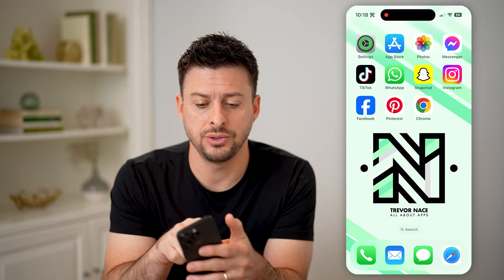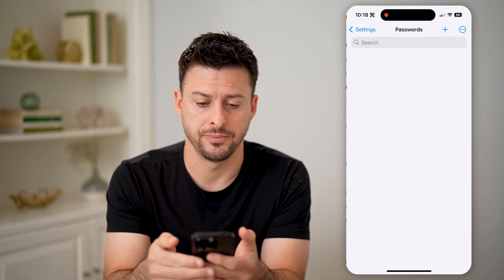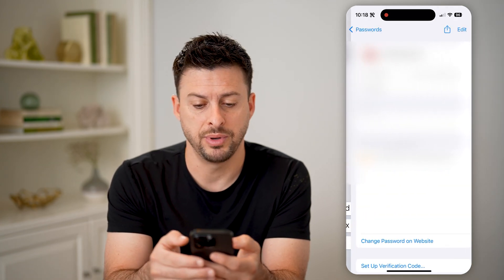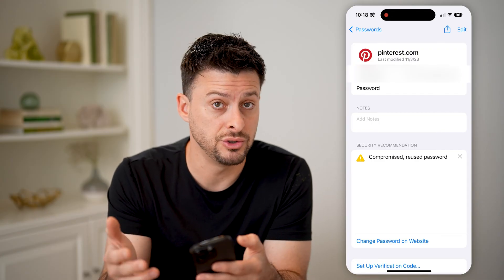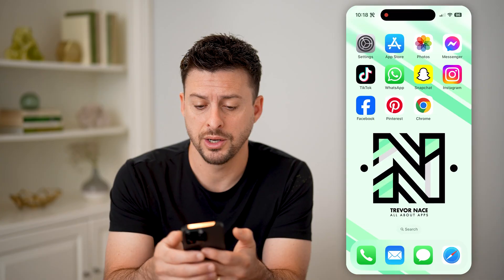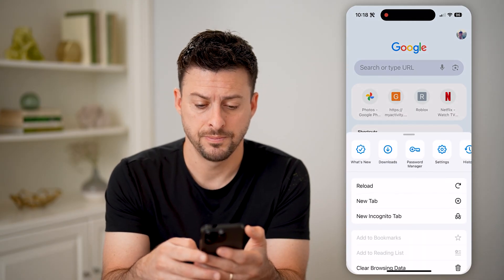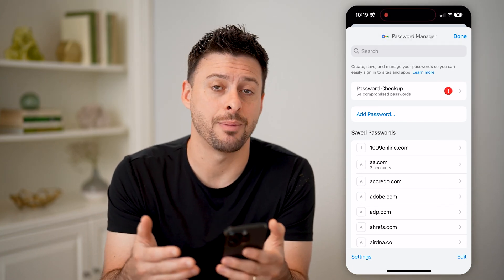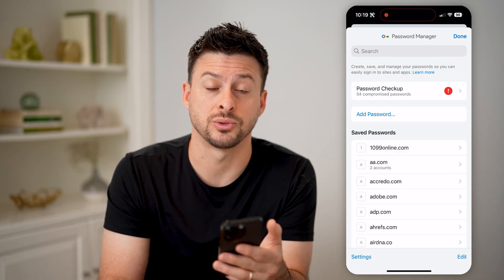How To Check Pinterest Password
Here's how to check to see your current Pinterest password even if you forgot it.